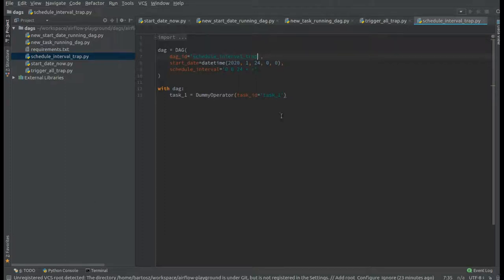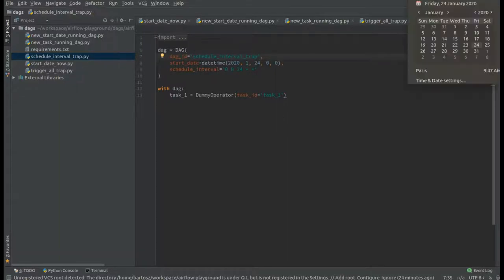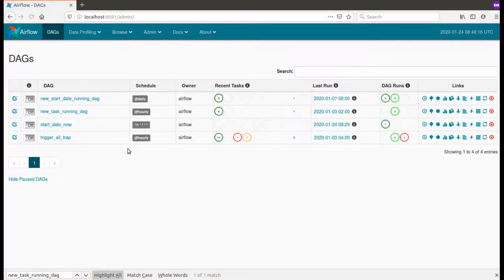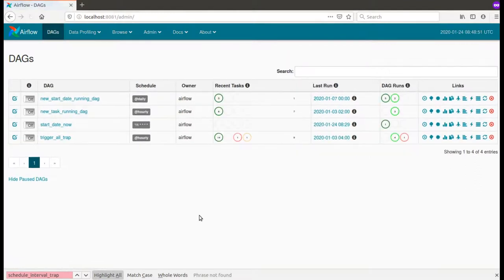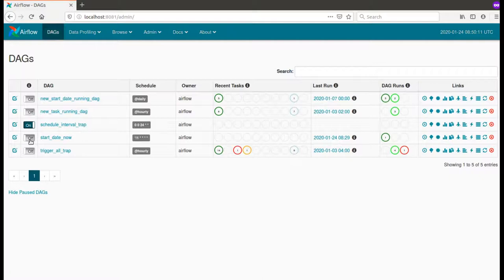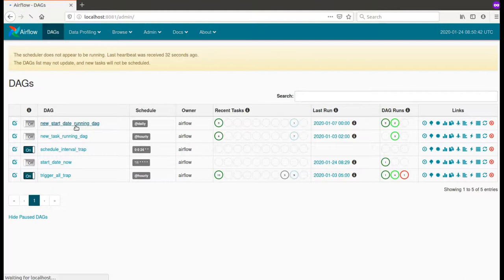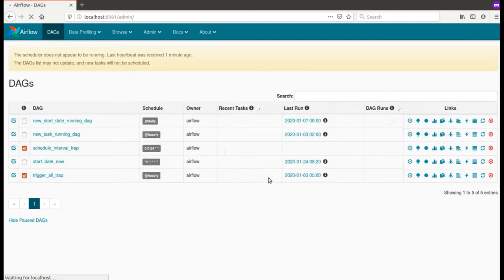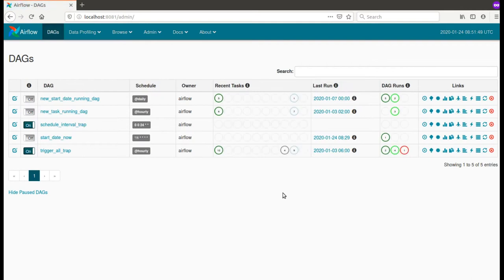Apache Airflow and monthly schedule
ⓘ In this video I'm giving you an example of Apache Airflow monthly schedule. Despite the fact of being executed at a specific day of a month, the DAG will run at the end of schedule, as for other schedule intervals.